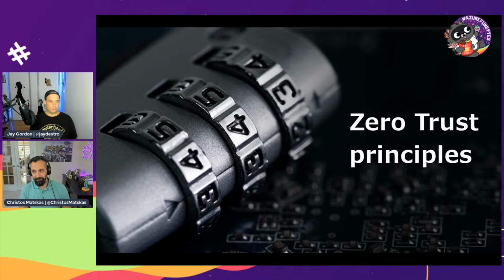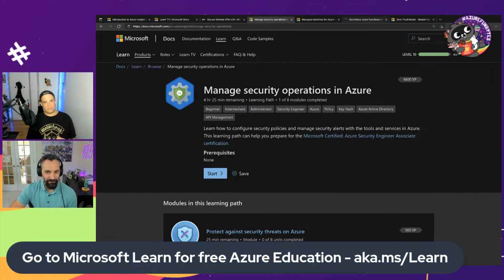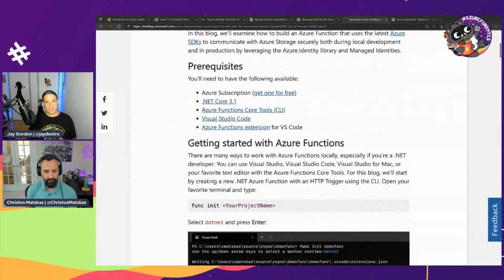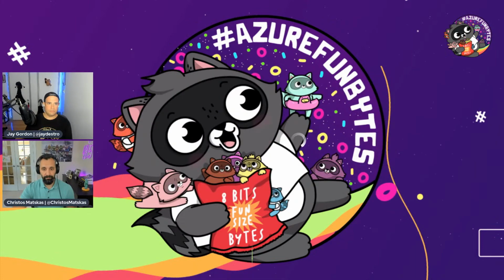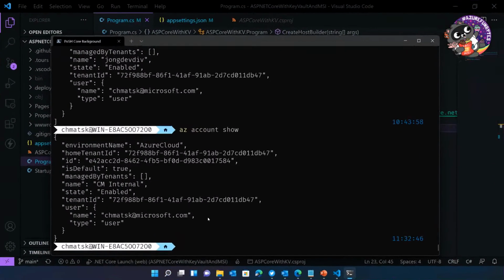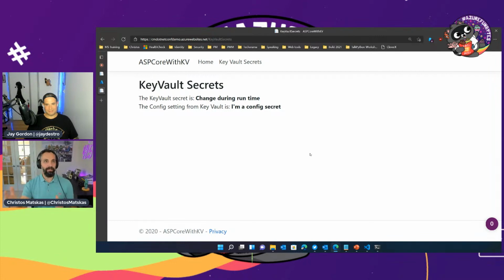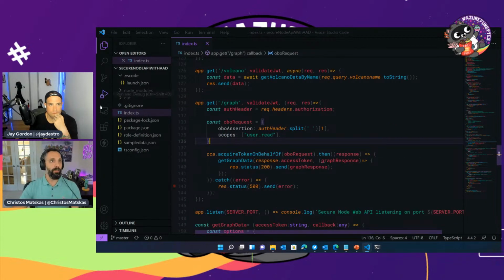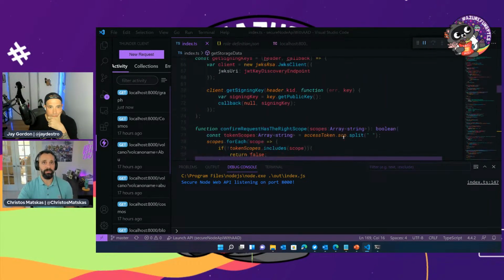AzureFunBytes Episode 56 - Secretless Applications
00:00:00 - Open
00:03:32 - Intro to show
00:04:40 - Welcome Back Christos
00:06:54 - Zero Trust principles
00:15:37 - Defining "Secretless"
00:28:51 - Secretless with .NET
00:42:18 - Can we use this approach with any language?
00:46:04 - Secretless with NodeJS
00:54:28 - What are you most excited about in the identity space?

Security remains one of the driving forces in ensuring a great experience in the cloud. By taking a "shift-left" approach to your Software Development Lifecycle, you can improve your security posture. How you can implement your security tactics is represented can differ from application to application. This week on AzureFunBytes we'll focus on "Secretless" application development and how to think about what kind of connections we make between our data sources and services to our application.

Secretless application development strives to solve some important problems, like preventing your credentials from being leaked. If you are seeing connection strings, usernames or passwords in log files, you're adding to your risk profile. So rather than transmit clear text credentials to log into a database for your application, you can use Azure Managed Identity which is a service account managed by the Azure Active Directory.

This week on the show I've once again reached out to Microsoft Senior Program Manager Christos Matskas for some help learning more about implementing a Secretless strategy in developing applications. After reading this incredible blog titled "Secretless Azure Functions dev with the new Azure Identity Libraries" I knew he was the right person for the job.

Here's our planned agenda:·

What do we mean by Secretless?
Why it's important to eliminate secrets from our application and deployment code
How can we achieve 'secretless state' with Azure?
Demos

Useful Docs:

DevBlogs: Secretless Azure Functions dev with the new Azure Identity Libraries
What are managed identities for Azure resources?
What is Azure Active Directory?